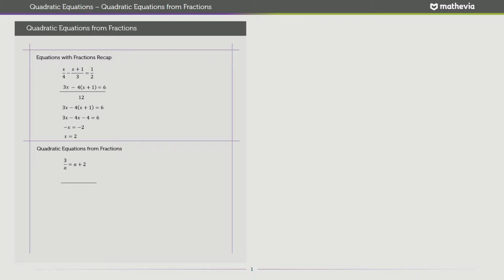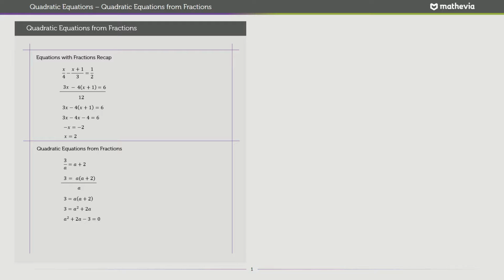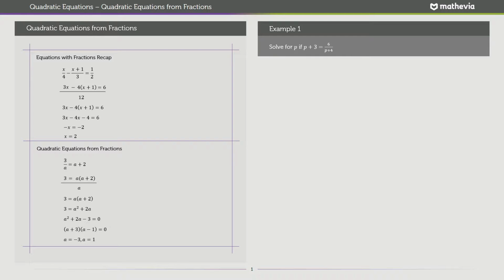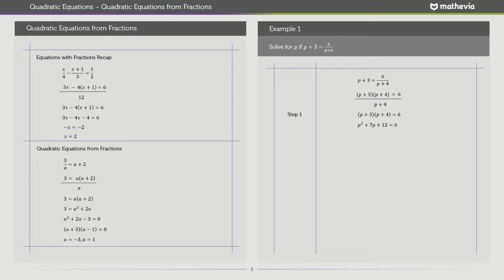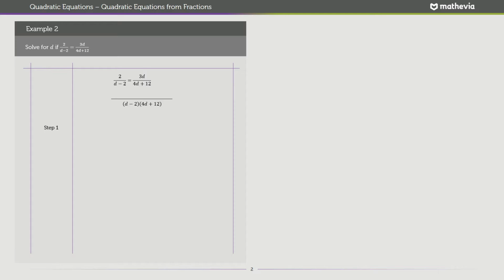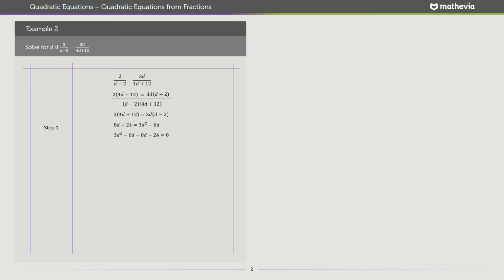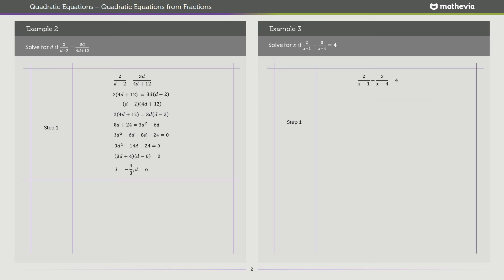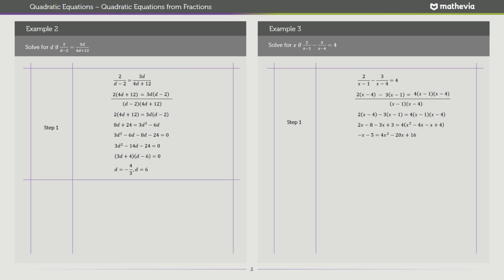Quadratic Equations Quadratic Equations from Fractions